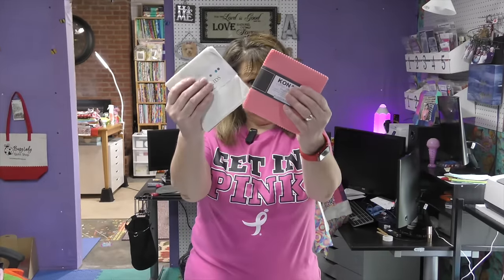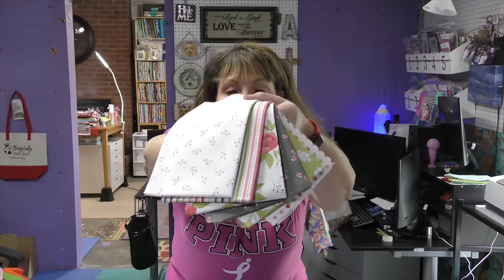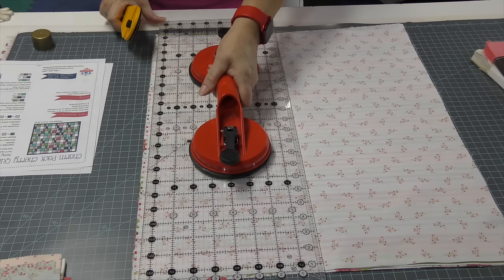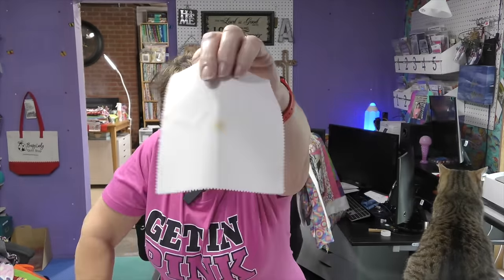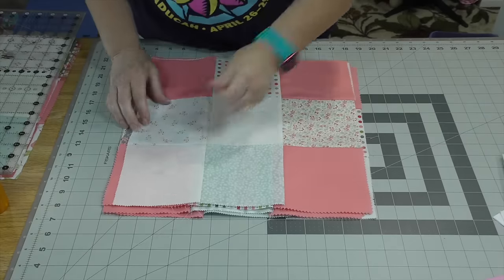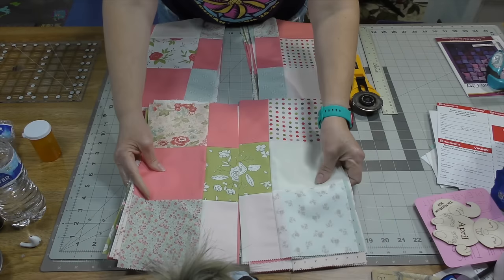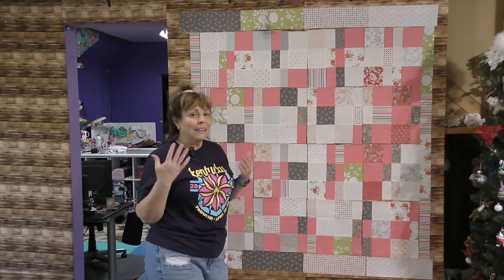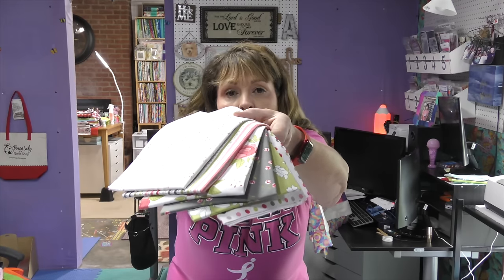Super Quick 5 Inch Charm Square Quilt with Free Pattern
Use 5 Inch charm squares to make this fun quilt using a free charm square quilt pattern from the Fat Quarter Shop.  Don't have pre cut charm squares - don't worry because you can easily cut your own 5" squares.  Want a quick finish quilt - check out this video.  Are you a beginner?  Then this 5 inch charm square quilt pattern is perfect for you.  I will walk you through from beginning to end how I made this quilt and share any mistakes I made along the way (it could happen).  Super experienced at making quilts - you will still love this pattern because it looks great and is easy to make.

So grab your favorite 5 inch charm squares or cut some out of your favorite fabric into 5" x 5" squares and let's get to quilt making.

Titanium Rotary Blades 60mm
Fiskars rotating cutting mat
Square Quilting Rulers
10 1/2" Square Ruler
18 1/2" x 24 1/2" Ruler
Shapecut Ruler
Accuquilt Go Big
Fiskars 60mm Rotary Cutter
Wonder Clips
Continuous Spray Bottle
Little Quilting Ruler
Wool Pressing Mat
Faultless Premium Luxe Spray
Sew Steady Grid Glider
Gingher Scissors
Organ Needles 90/14
Aurifil Thread
Panasonic Iron
Travel Iron
June Tailor Cut n Press
Comic Book Boards
Wonder Clips

If you enjoyed this video, click the thumbs up.

If you would like to see more videos like this, click subscribe and hit the bell to be notified when I upload a video (which is not on a regular schedule).

Have a great day, eat some chocolate and be kind to everyone.  Until next time, bye.

April